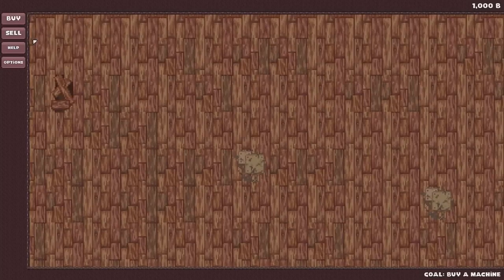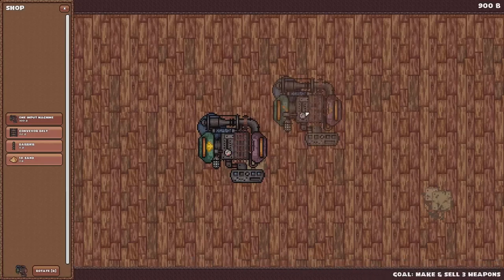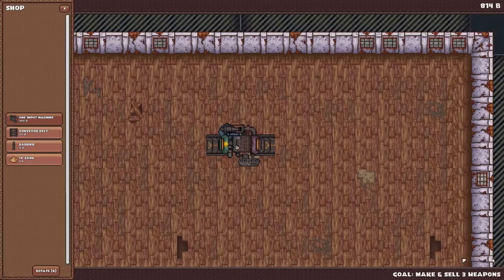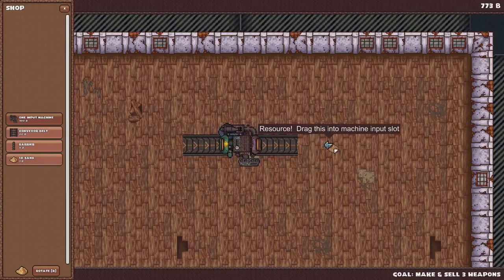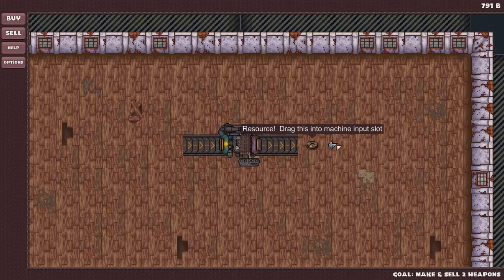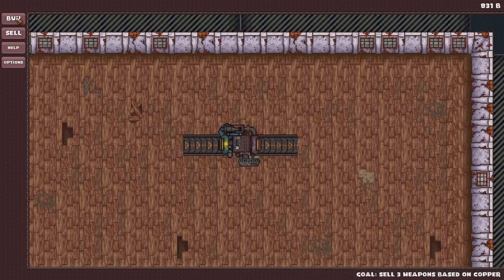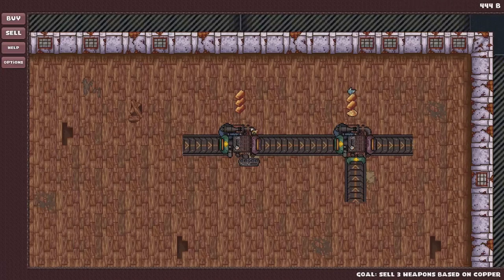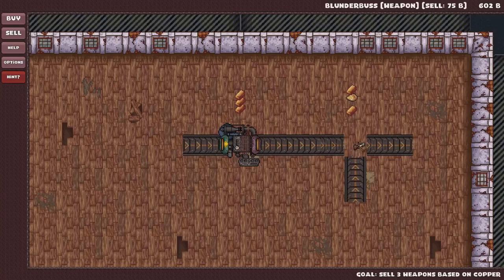MAKING WEAPONS | March of Industry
Gotta produce them weapons and shit. Yeah.

This video contains "March of Industry" gameplay, tips, and more. Enjoy!